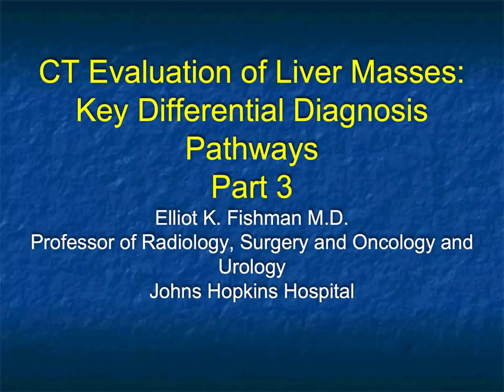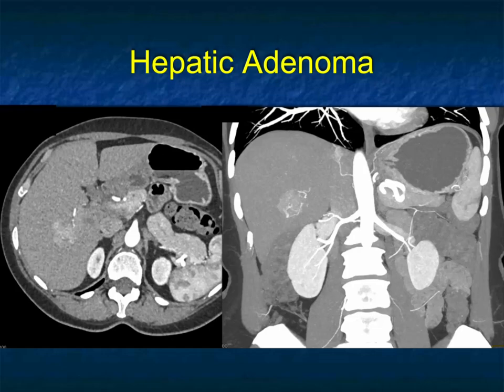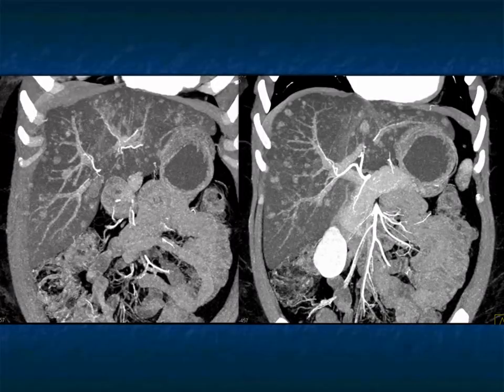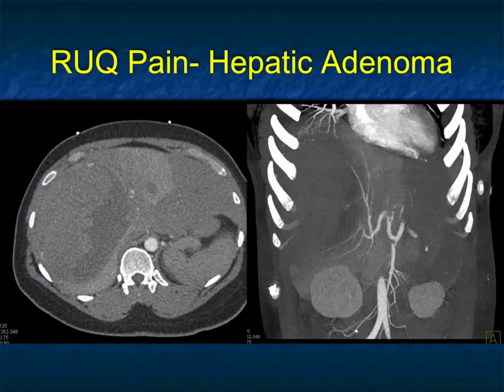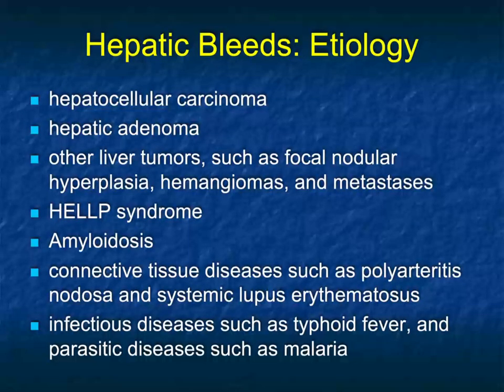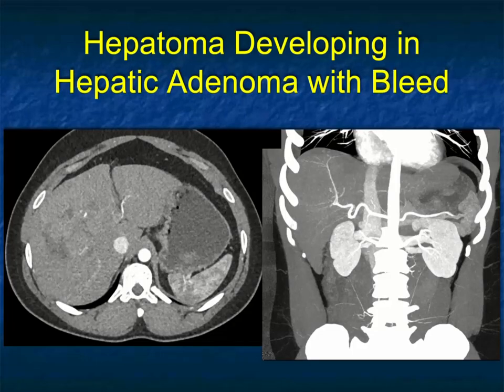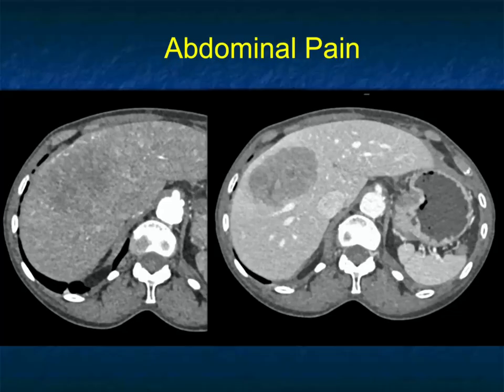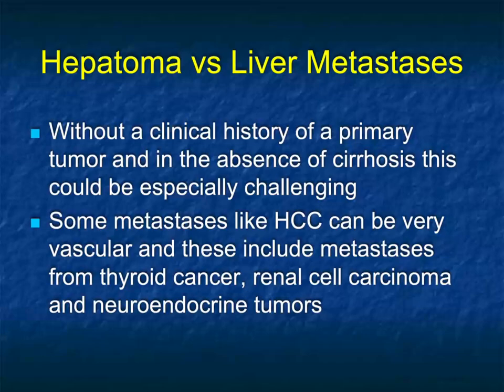CT Evaluation of Liver Masses: Key Differential Diagnosis Pathways - Part 3